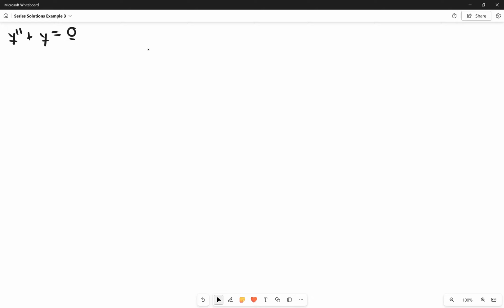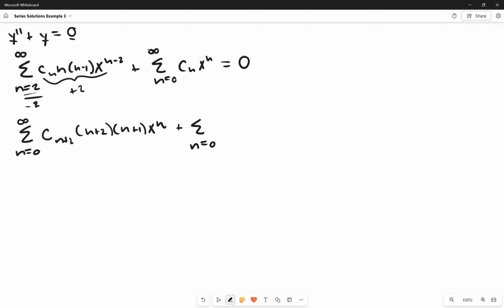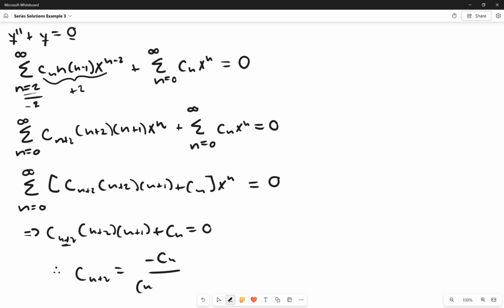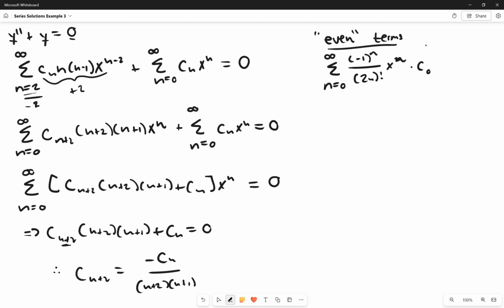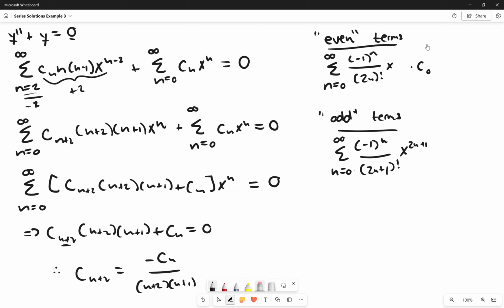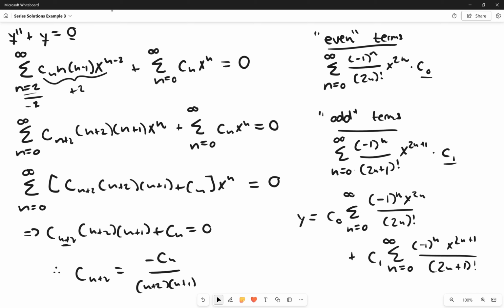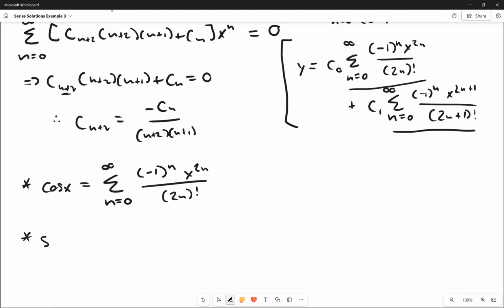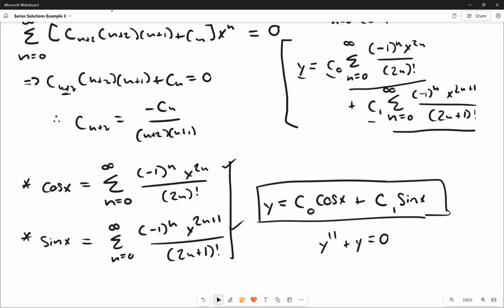Series Solutions to Differential Equations Example 3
This is a video tutorial on finding the series solution to the ordinary differential equation y''+y=0 without a boundary condition. The solution is expressed in terms of transcendental functions using the Maclaurin expansions of sine and cosine.